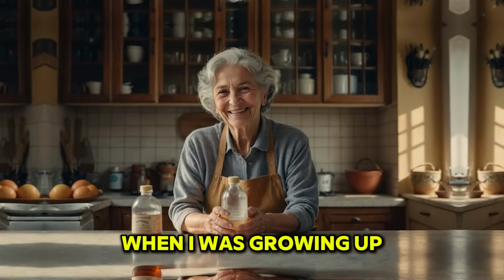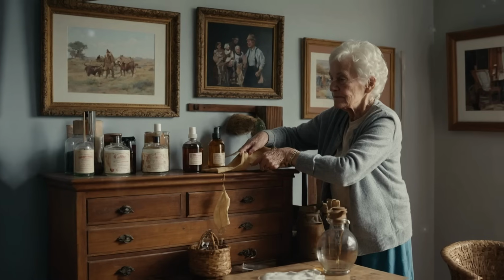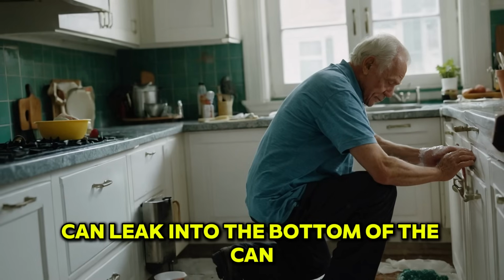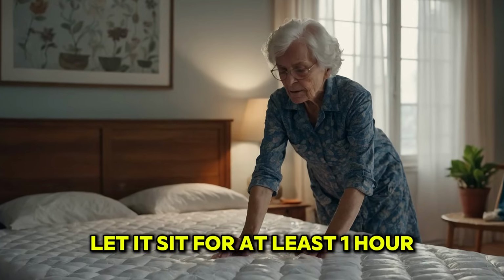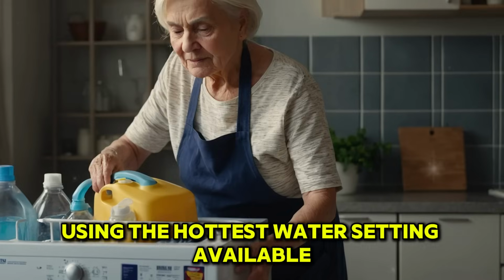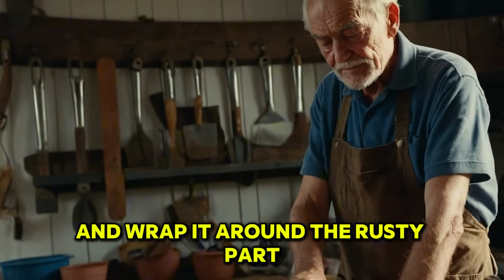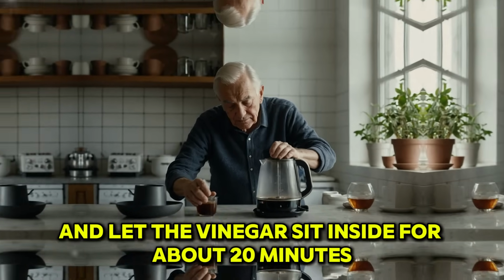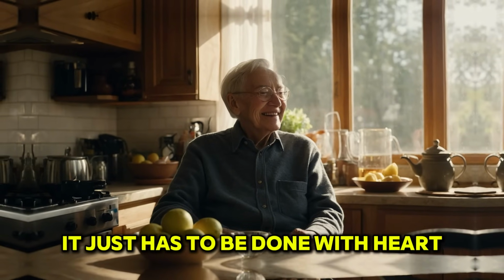15 Vinegar Hacks That Will Work Like Magic in Your Home (Used by Professionals)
Discover 15 powerful and practical ways to use white vinegar to naturally clean your home—just like our parents and grandparents used to. In this video, we’ll explore simple, affordable, and chemical-free cleaning tips that work wonders for your kitchen, bathroom, laundry, and more. These tried-and-true vinegar hacks are not only used by professionals but also trusted by generations who valued simplicity and effectiveness.

Whether you’re looking to get rid of stubborn grease, freshen up fabrics, or make your home smell naturally clean, this guide is filled with wisdom, warmth, and easy-to-follow steps.

Have a vinegar trick passed down through your family? Share it with us in the comments. We’d love to hear from you!